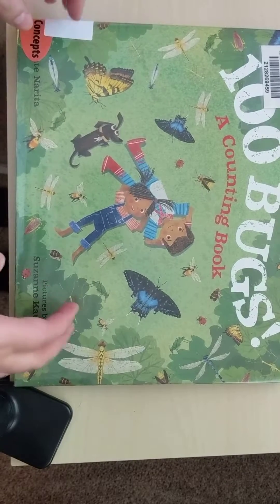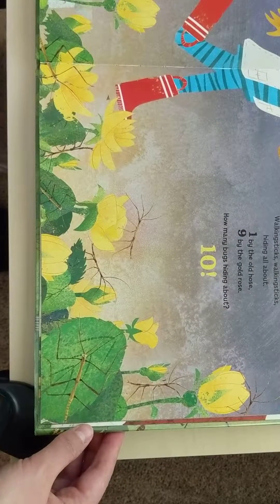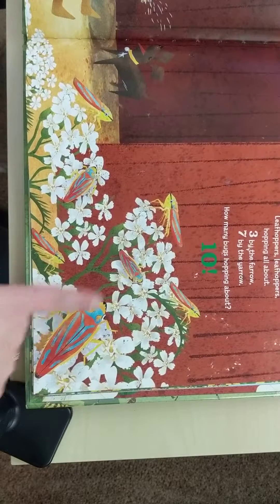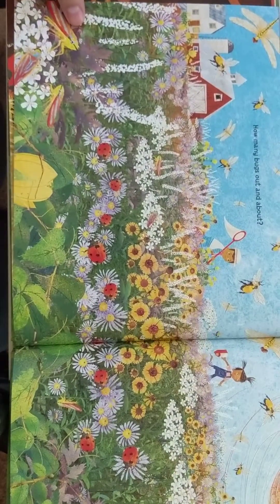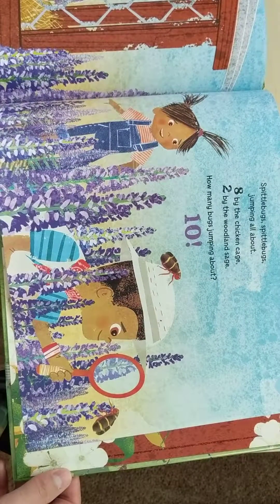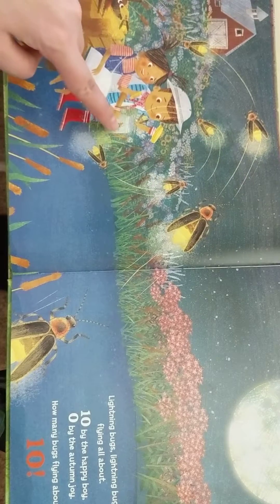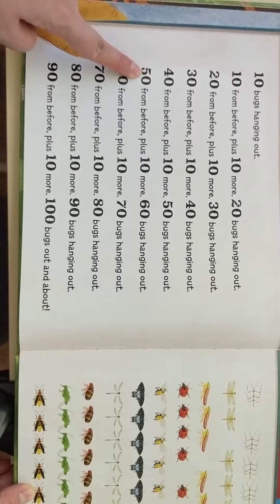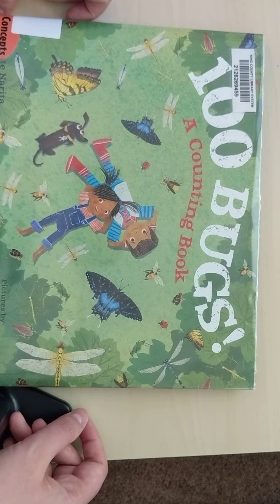100 Bug Counting Book Read Aloud and Practice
K-5 online teacher reading aloud a counting book that includes groups of 10, number bonds, counting to 100, and insect and farm vocabulary.
100 Bug: A Counting Book by Kate Narita and Illustrations by Suzanne Kaufman